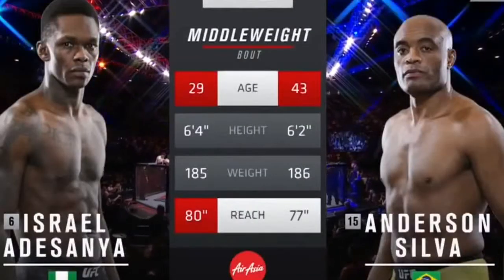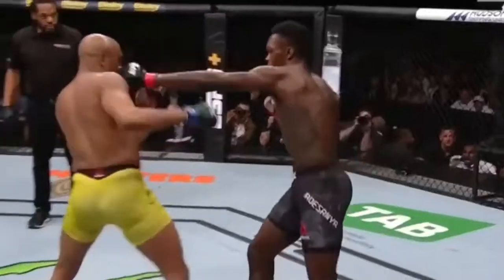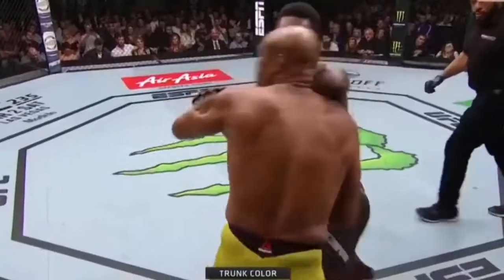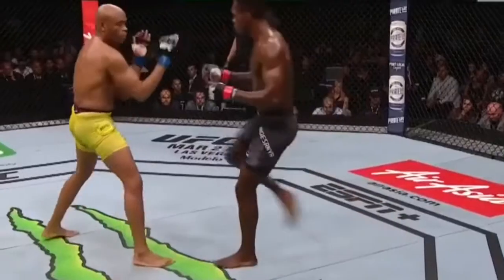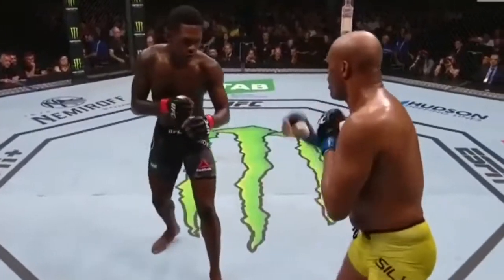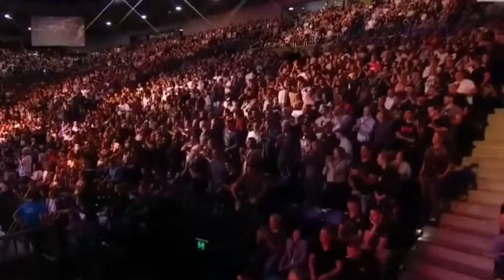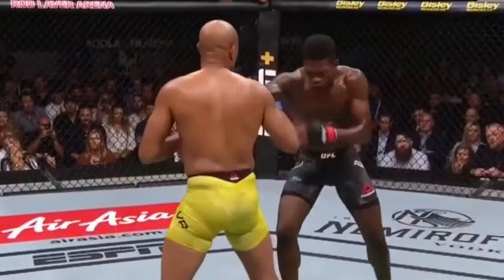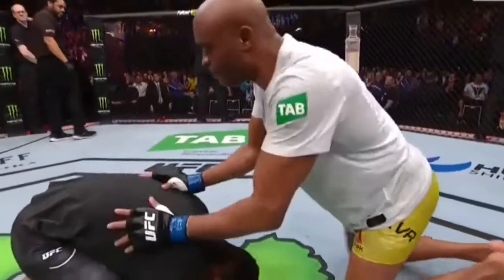UFC 263 Israel Adesanya vs Anderson Silva